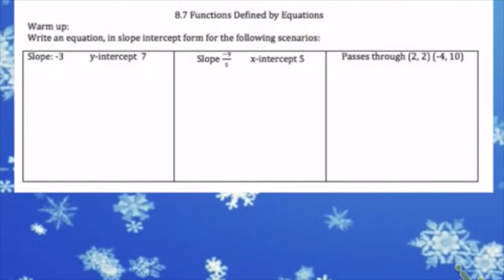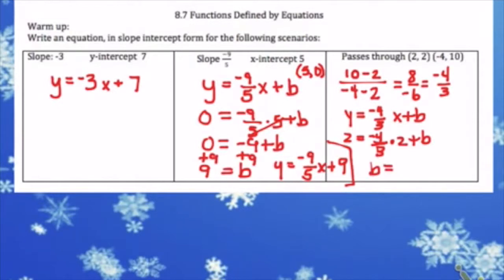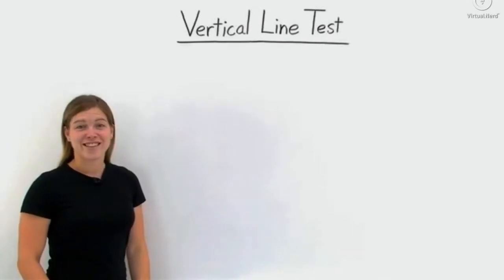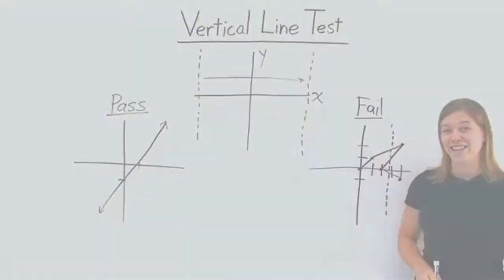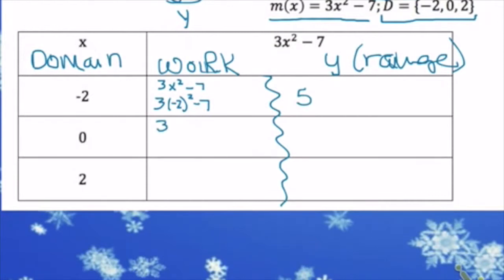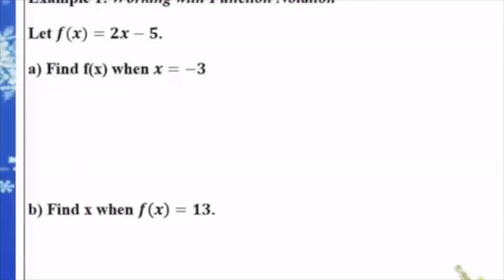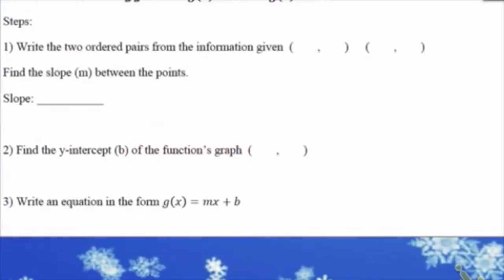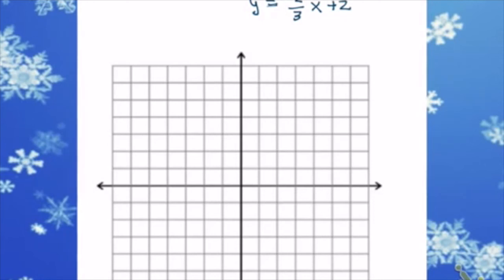alg 8.7 function notes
This video is about alg 8.7 function notes